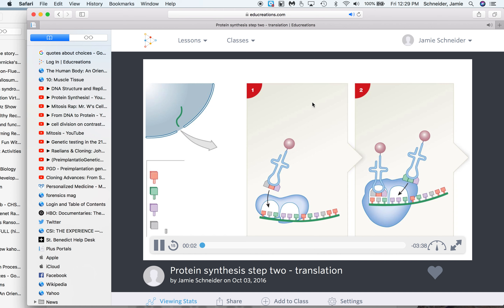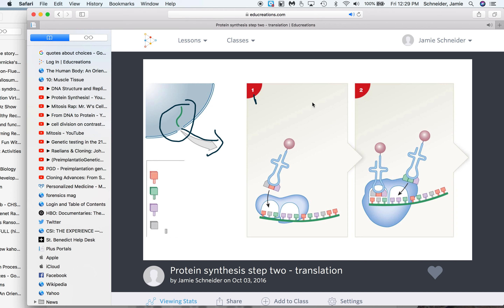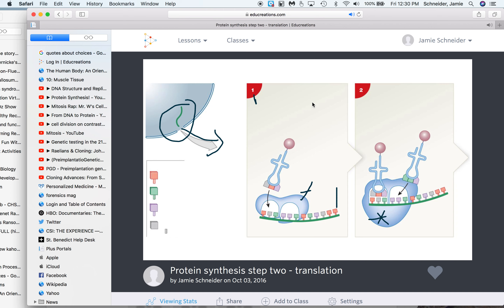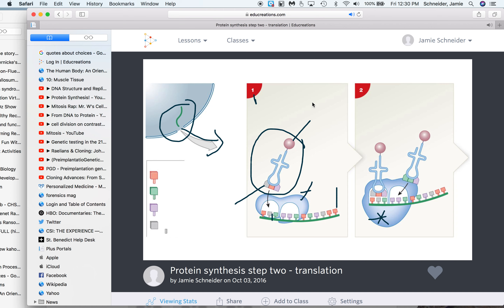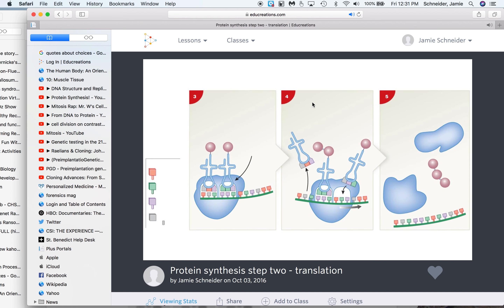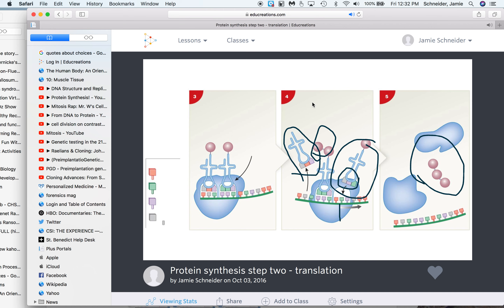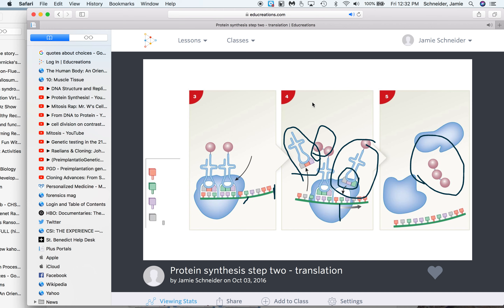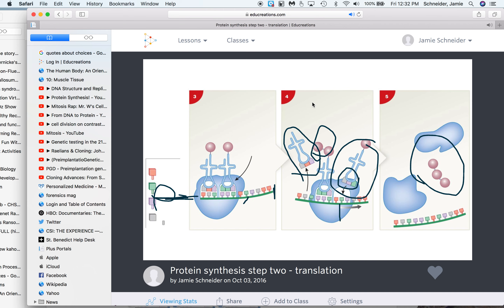Chapter three translation